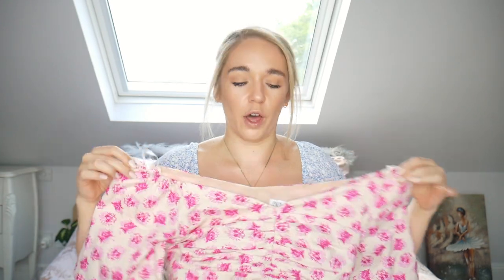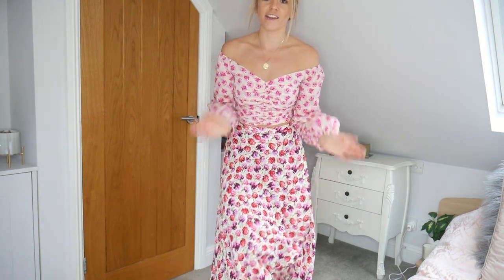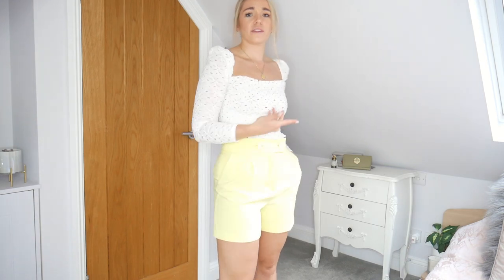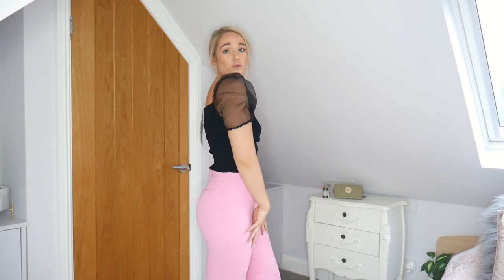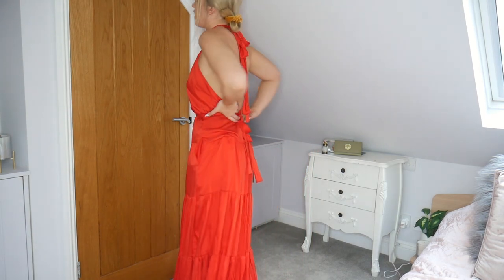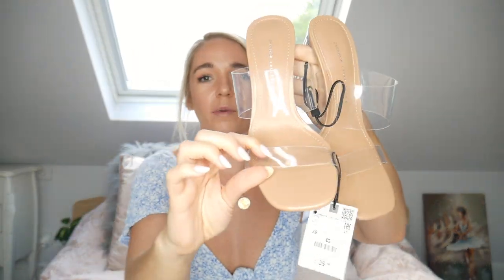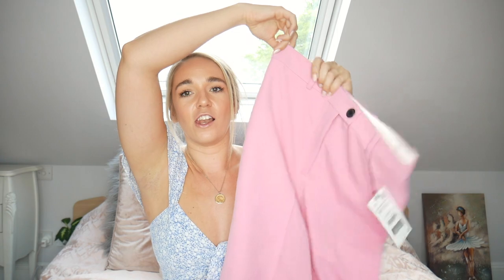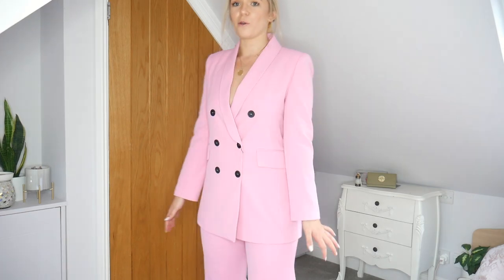THE MOST BEAUTIFUL ZARA HAUL - I LOVE EVERYTHING! | Sophie Louise Martin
Hello sweet angels,

So I filmed this video straight after getting back from a hen do and I thought I got away with not looking too hungover, but WOAH NELLY I was wrong 🥴

Hope you enjoy the video guys, let me know what you think 😘

Soph x

ITEMS MENTIONED